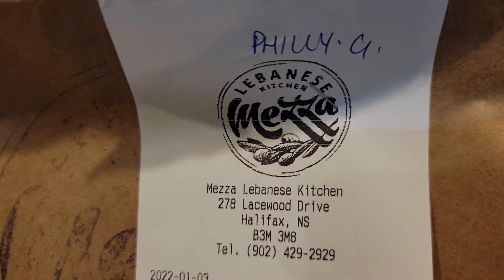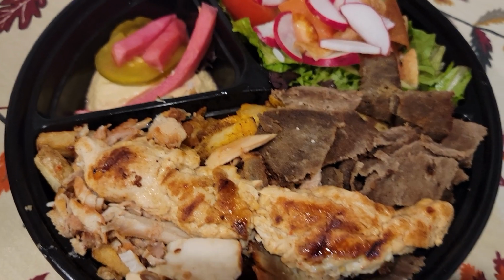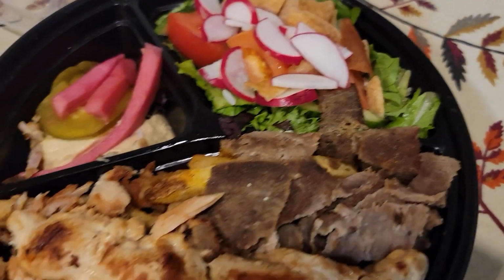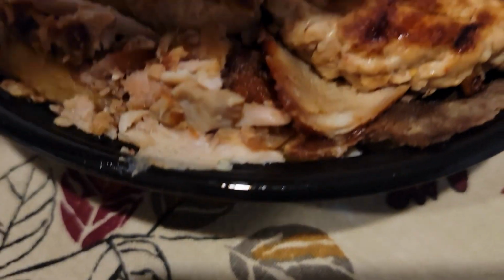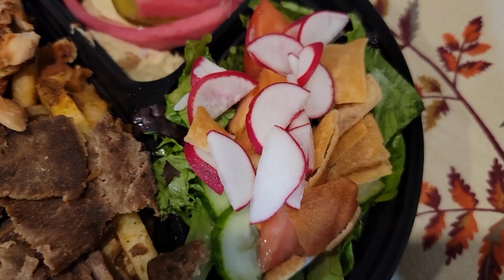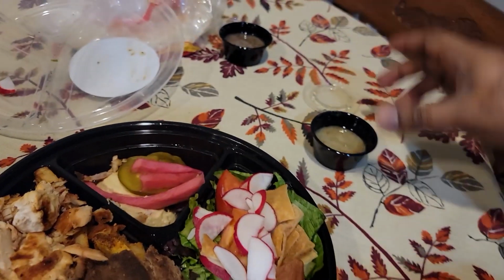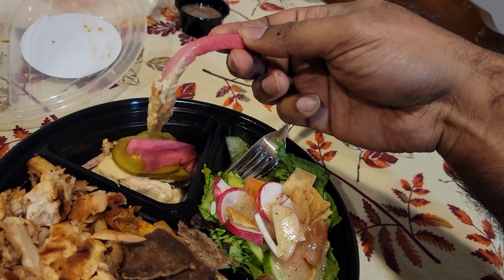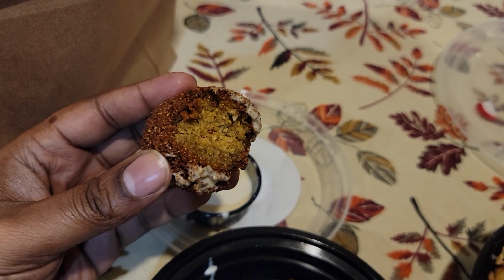Mezza Lebanese Kitchen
Review of the Mixed Grilled Plate from Mezza Lebanese Kitchen, located at 278 Lacewood dr in Halifax, Nova Scotia